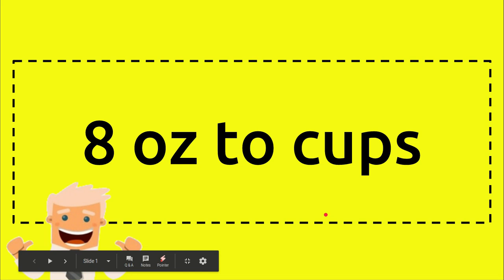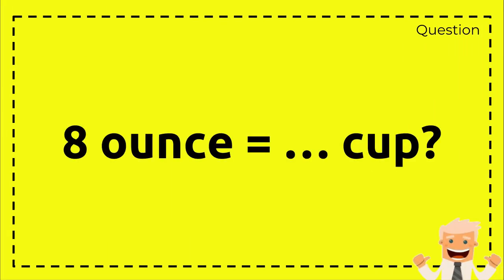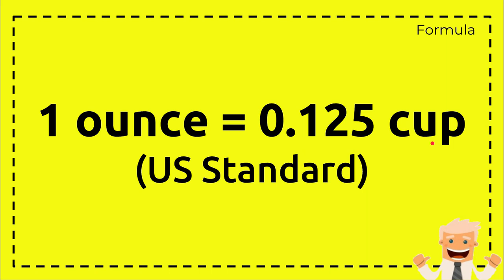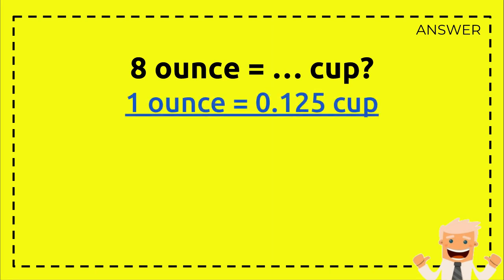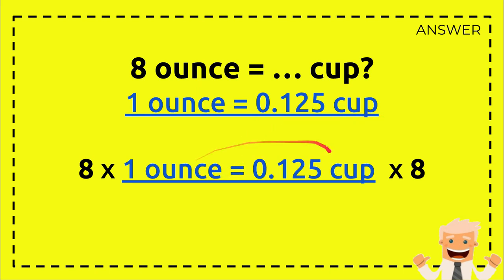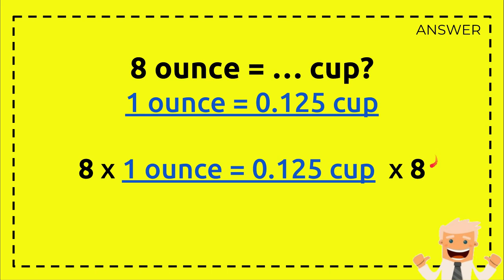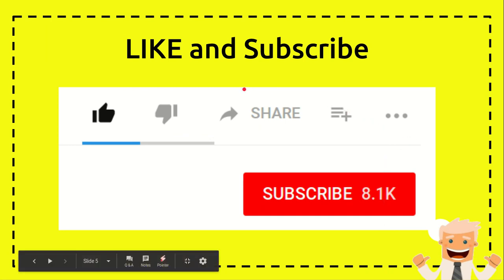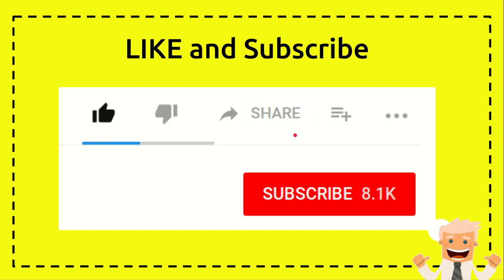8 OZ to CUPS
Today, I wanna show you how to convert 8 oz to cups.
Please ask something if you don't understand.